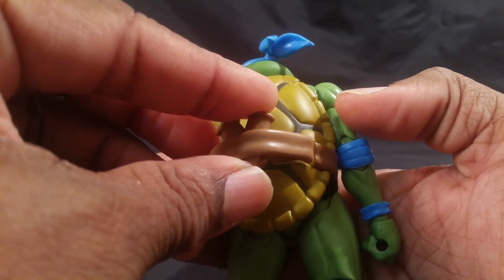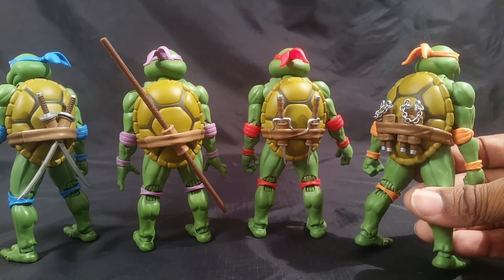SH FIGUARTS TEENAGE MUTANT NINJA TURTLES LEONARDO, DONATELLO, RAPHAEL & MICHELANGELO CHILL REVIEW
Let's take a detailed look at Bandai Tamashii Nation S.H. Figuarts Nickelodeon TMNT figures based on there 80's cartoon appearances.